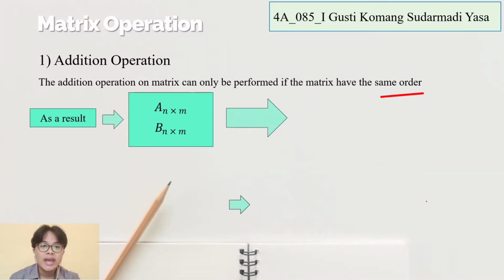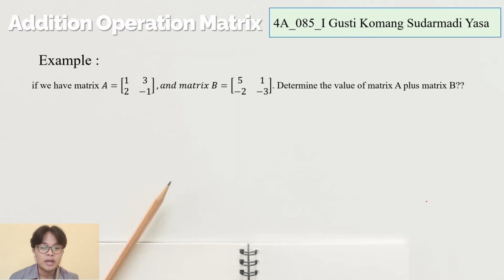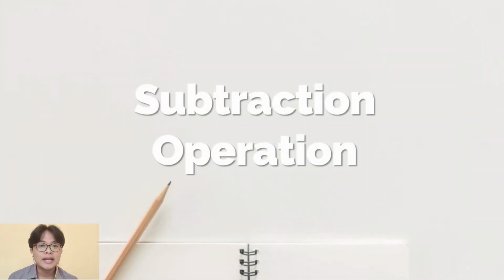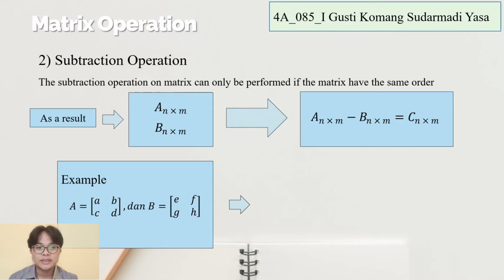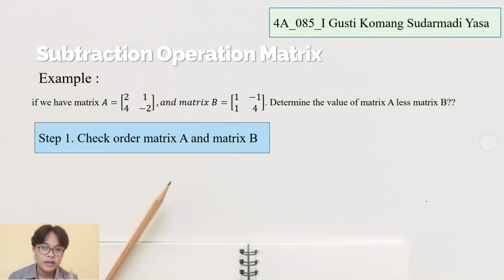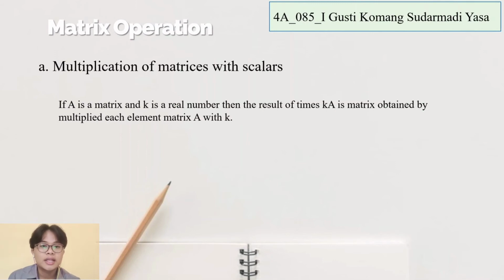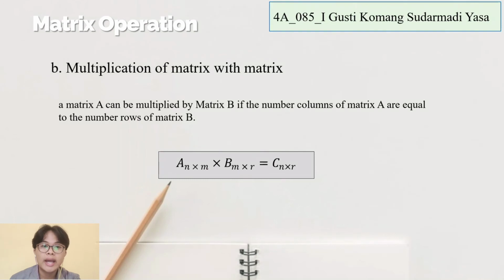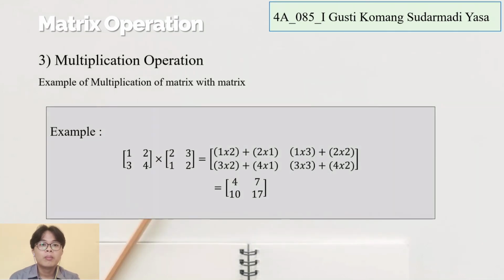Middle English For Math_I Gusti Komang Sudarmadi Yasa_2013011085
Middle Test
Name : I Gusti Komang Sudarmadi Yasa
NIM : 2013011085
Class : 4A